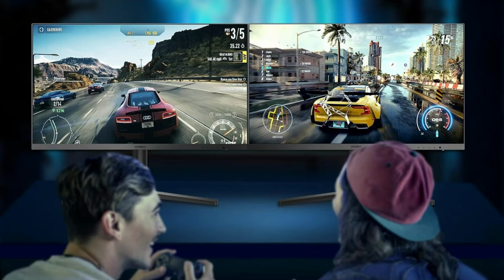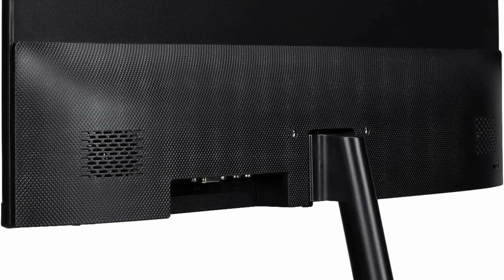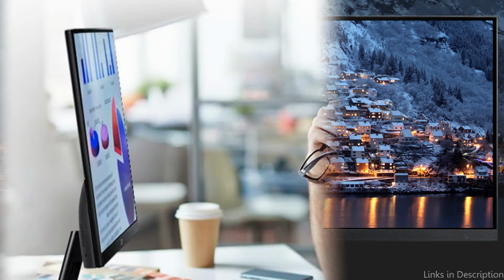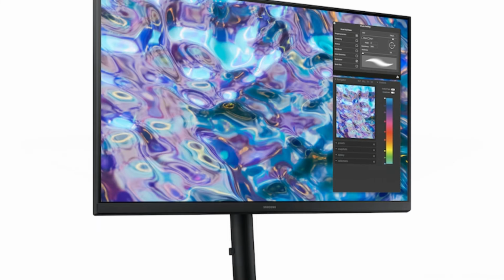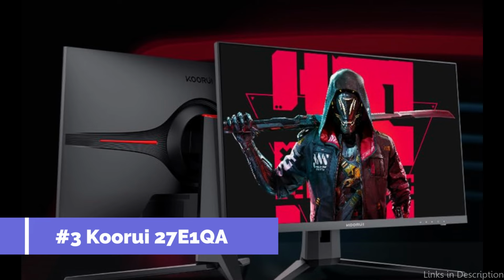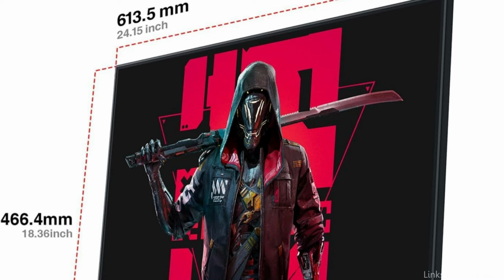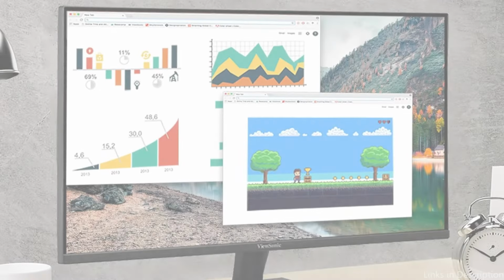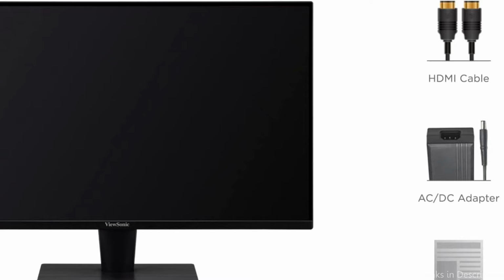Top 4 Best Budget 27 inch 2K Monitors Reviewed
The finest 4 inexpensive 27-inch 2K monitors available have been reviewed to assist you in making an informed choice.

1. Acer SB272U 27 inch 2K Monitor

2. Samsung S61B series 27 inch 2K Monitor

3. Koorui 27E1QA 27 inch 2K Monitor

4. Viewsonic VA2715 27 inch 2K Monitor

*Shop Best Budget Deals*